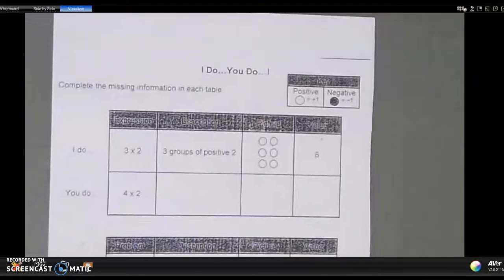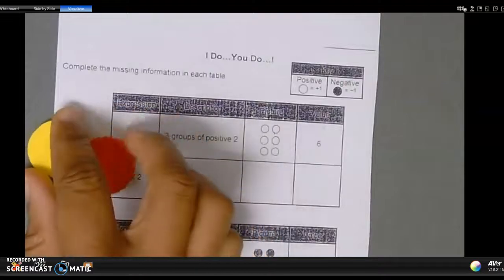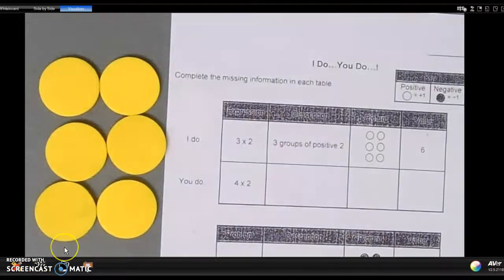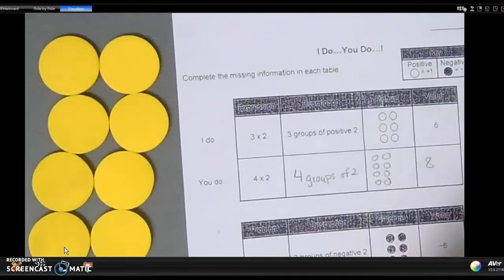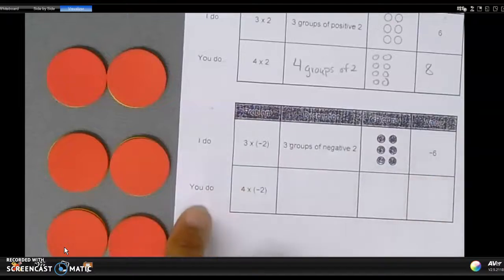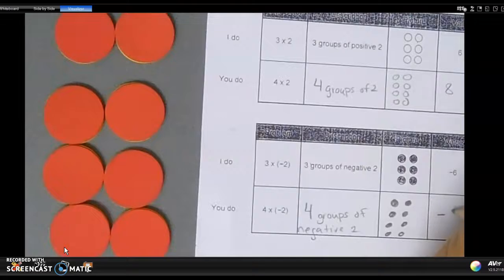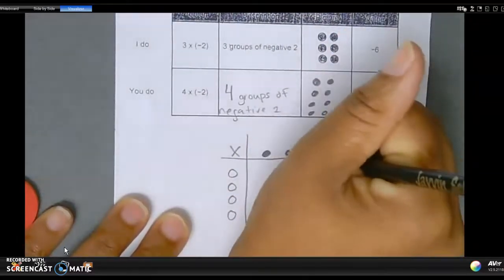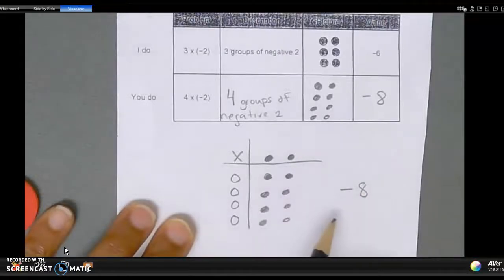I do You Do Integer Multiplication Models